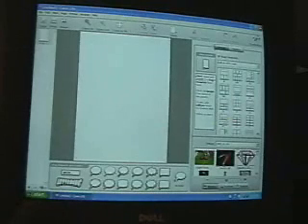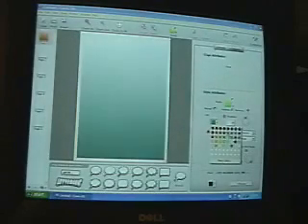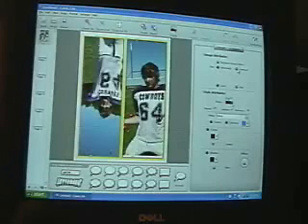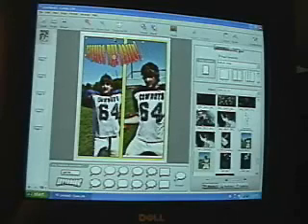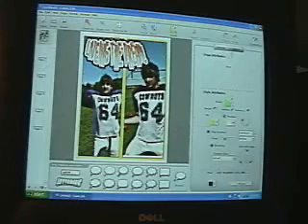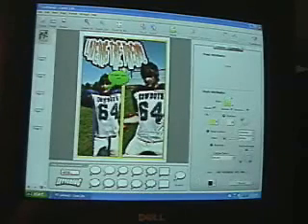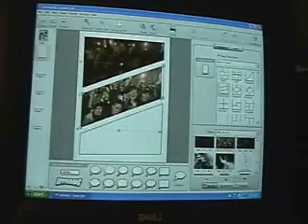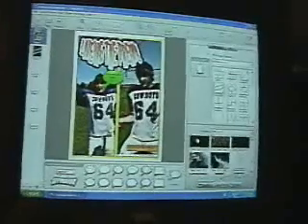comic life for windows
this is a tutorial i made for comic life for windows to help people just starting off with the program
it shows all the basics